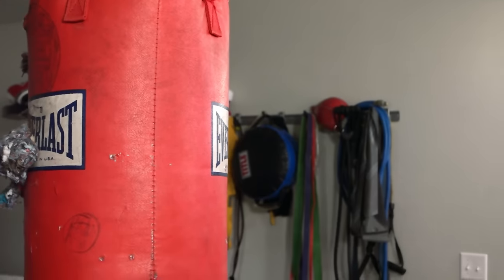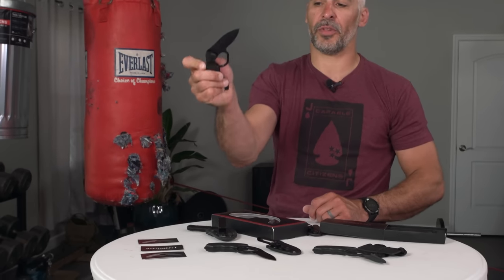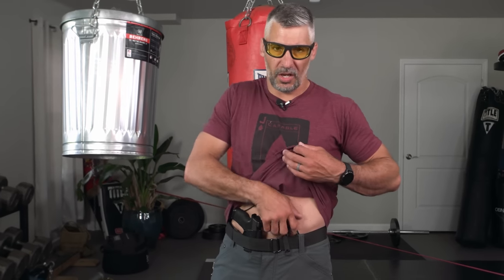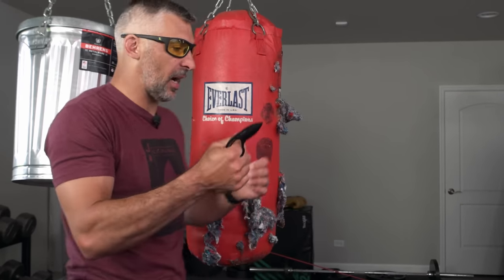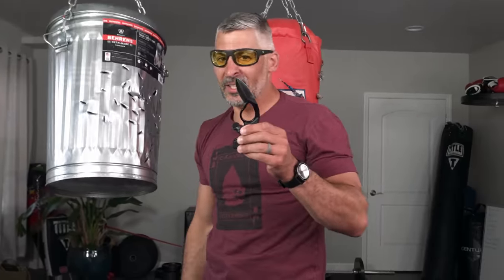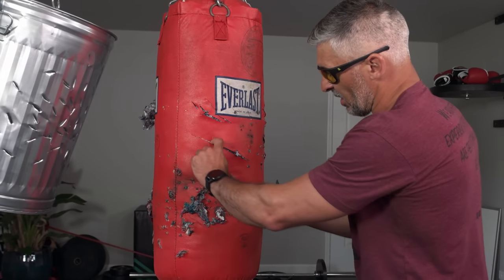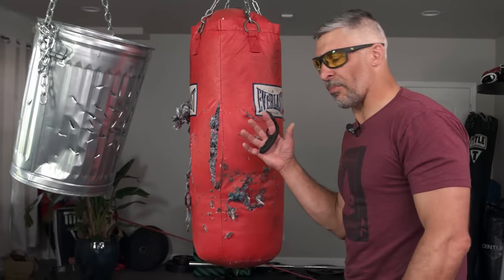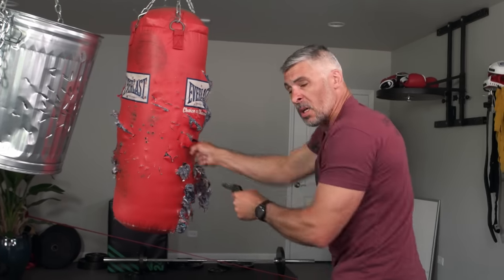Self Defense Knife // Regiment Blades | Episode #98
Hands down, the best knife for self-defense. Little to no training required.

It's back.. Introducing Regiment Blades from legendary combatives master Al Salvitti, the original creator of the discontinued Colonel Blades.

At an early age Al Salvitti earned a black belt in TaeKwondo and fought for over 20 years. He trains US Special Forces on edged weapons and created Regiment Blades to simplify / speed up the their training process.

For these same reasons of simplicity and effectiveness, the Regiment Blade is ideally suited as a personal self defense knife. With little to no training ordinary people can wield this powerful tool. The colonel blade is also an ideal concealed carry weapon carried comfortably inside the waistband (IWB).